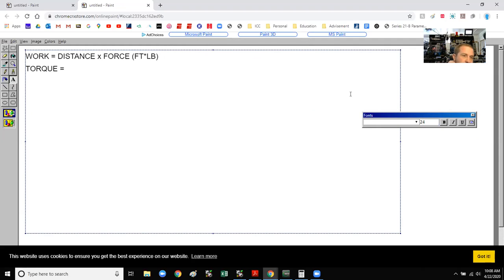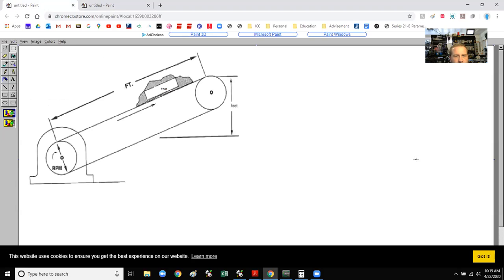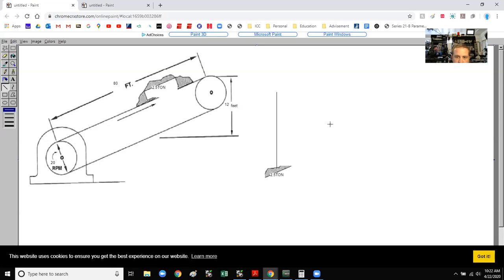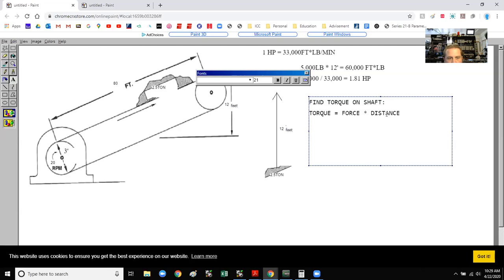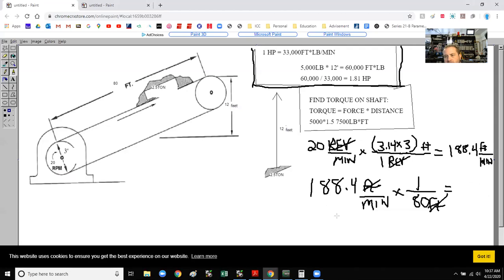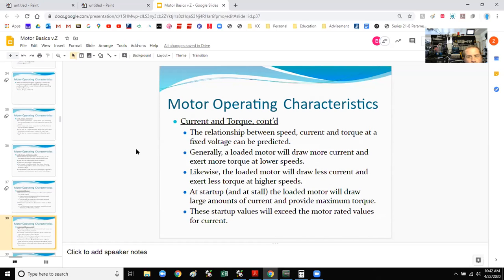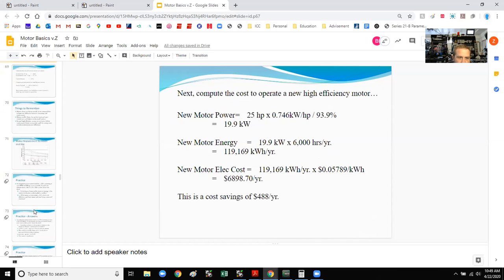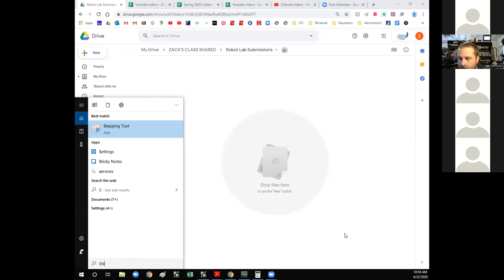ZF 4.22.20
Motors Review